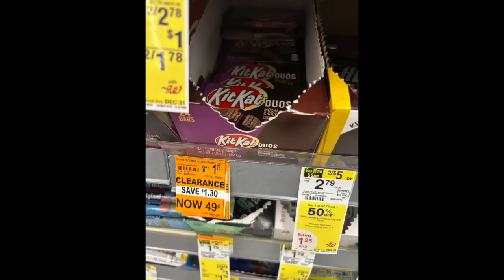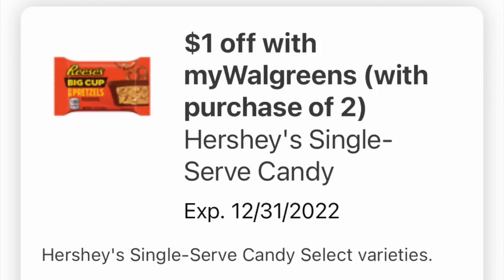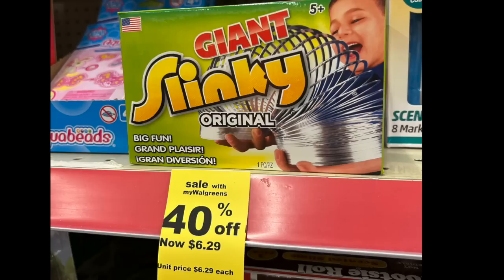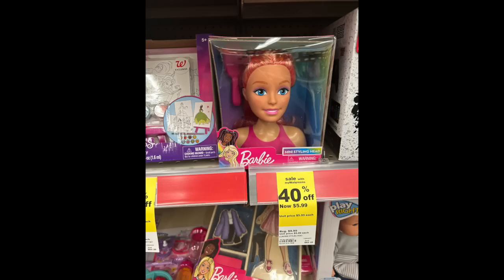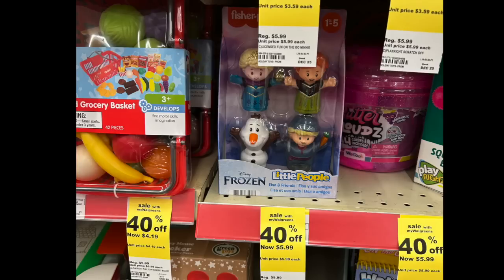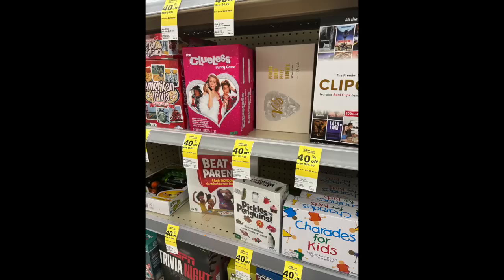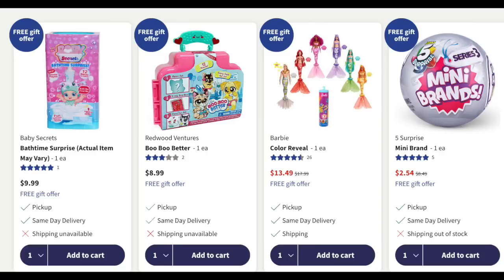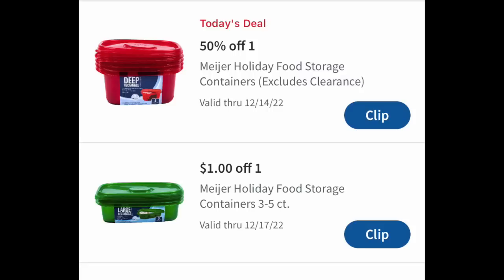Walgreens **FREE CANDY** + 70% TOYS! RUN!!